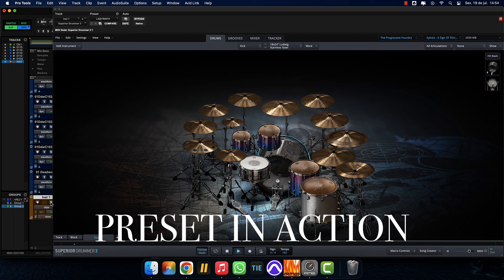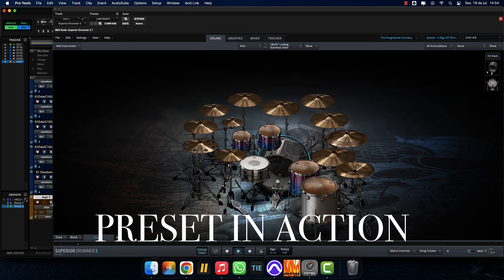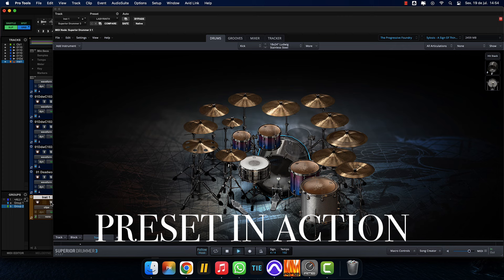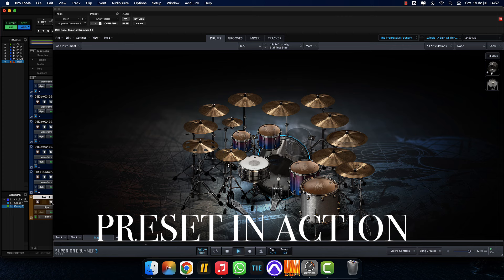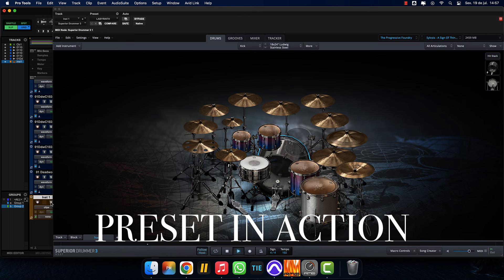Superior Drummer 3 - Sylosis - A Sign Of Things To Come [PRESET]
I created this preset using Superior Drummer 3, and Progressive foundry Sdx, so you can get this for only USD 2,99!!

00:00:00 - A/B With Original Song
00:01:16 - Preset In Action

🛒 Recreation Mix Official Website and Store 🛒